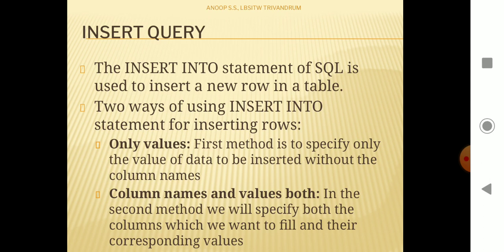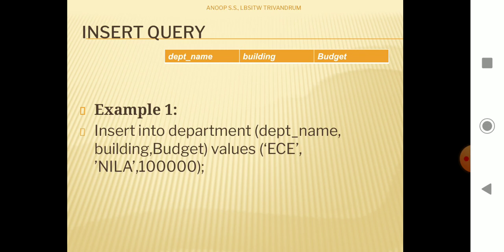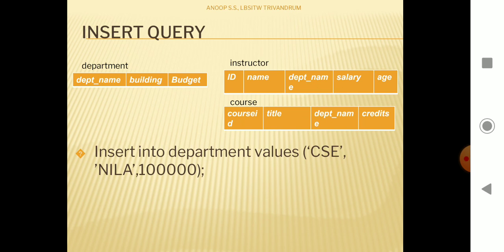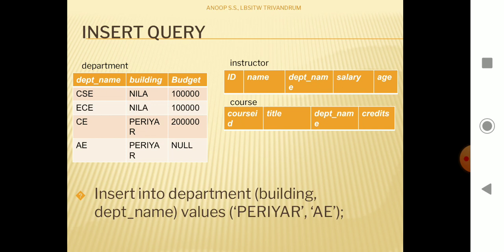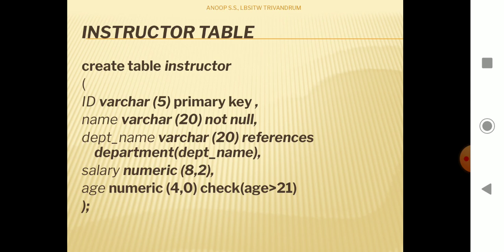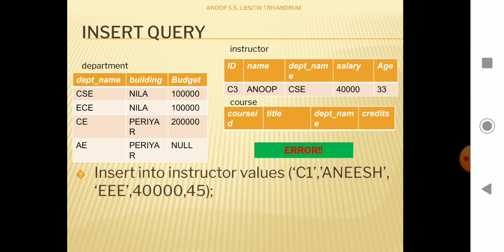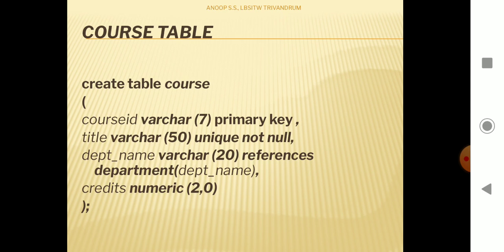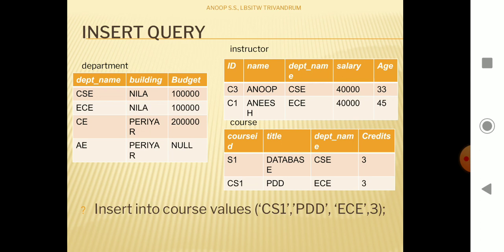KTU | DBMS | INSERT QUERY | SQL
This video covers topics based on CS208  PRINCIPLES OF DATABASE DESIGN under APJ ABDUL KALAM TECHNOLOGICAL UNIVERSITY.

Can be used to study topics which are required for GATE EXAMS as well as other competative exams including ISRO

This video explains about how to write insert query in sql. Also how integrity constraints affect successful execution of insert query. Violation of Integrity constraints when writing insert query is also mentioned in the video. In the video I talks about what errors occur when we try inserting a value in database relating to integrity constraints.